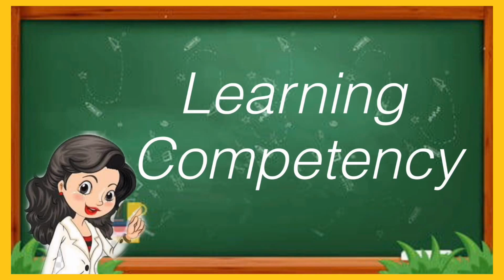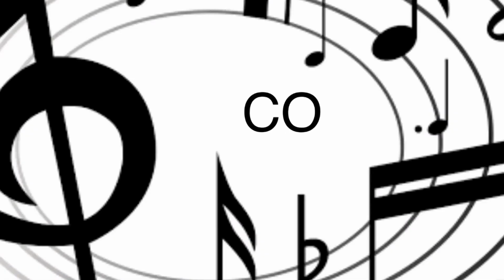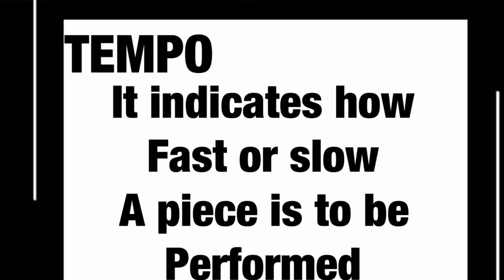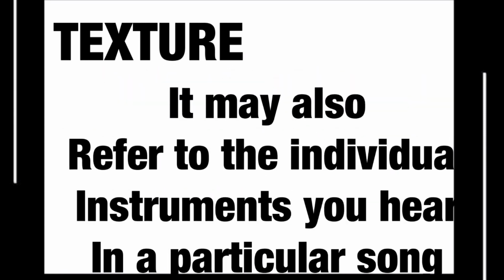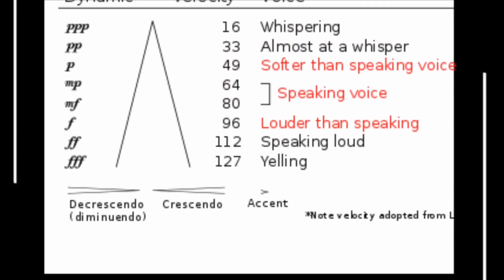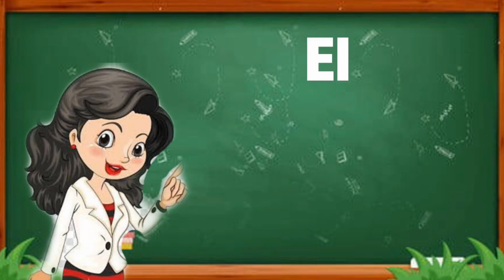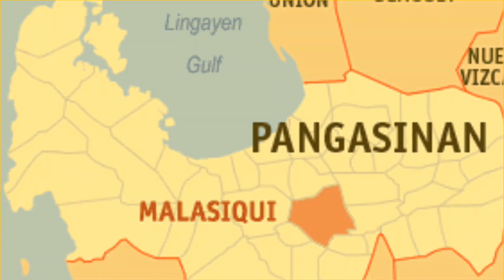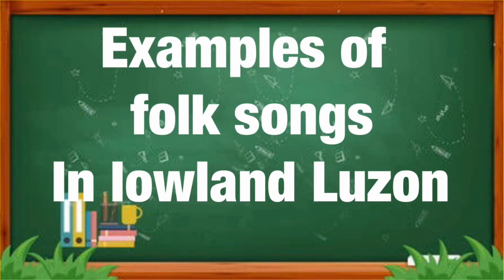Music 7 - quarter one - week one Folk Song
MAPEH 7
New learning modality
FOLK SONG of lowland Luzon
quarter one week one
competency one